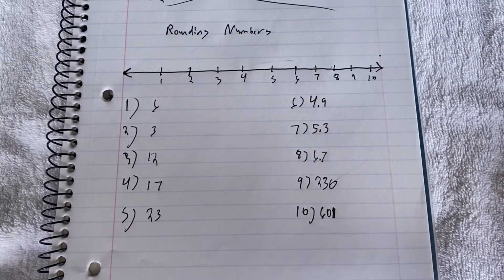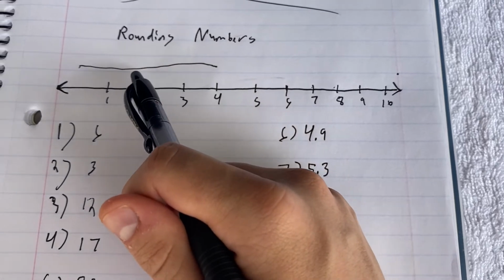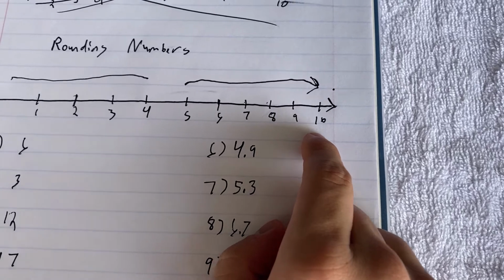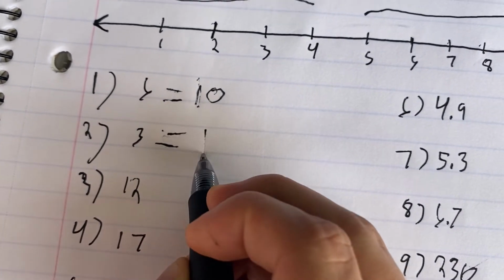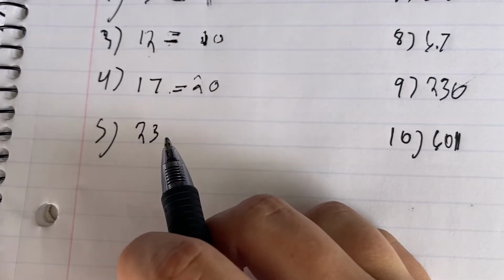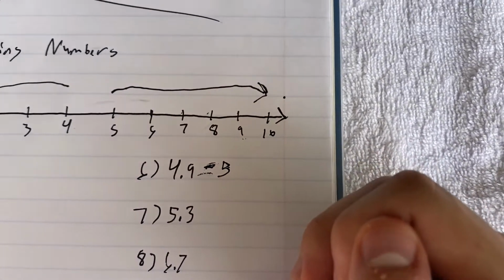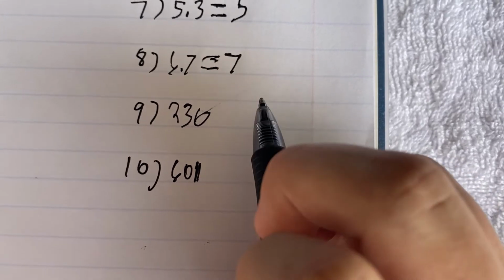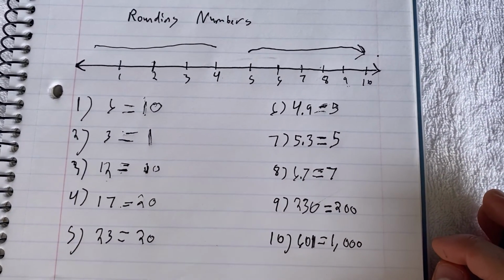Rounding Numbers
What does it mean to "round numbers"?  Why is it important?  Learn about rounding numbers with Mr. Ryan.